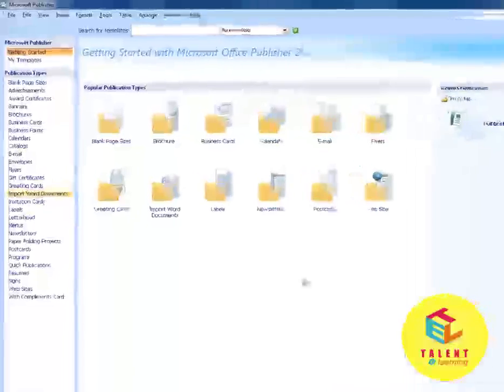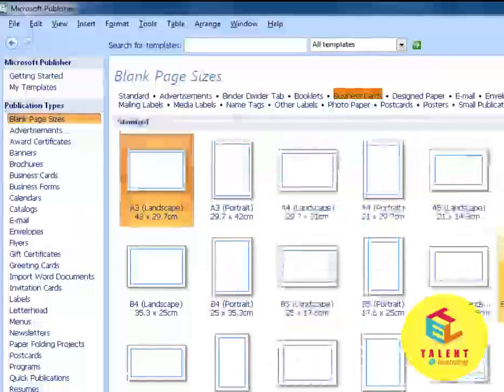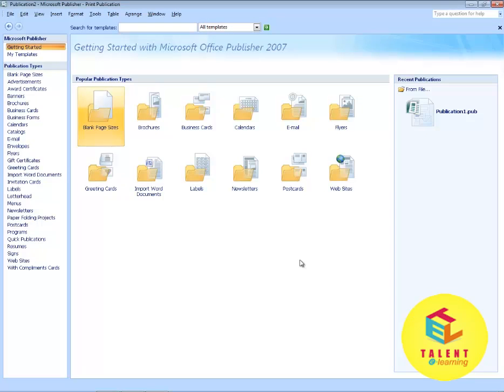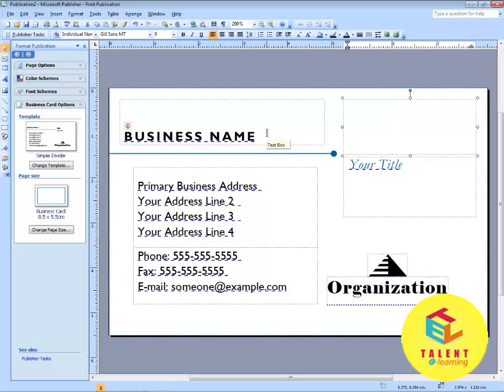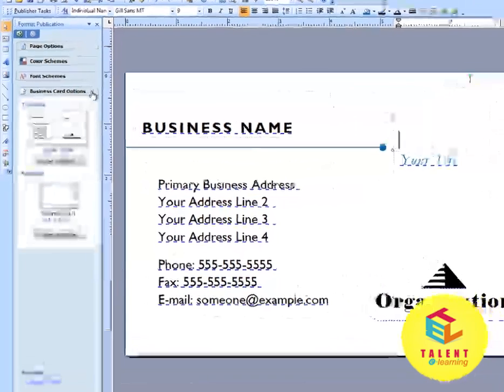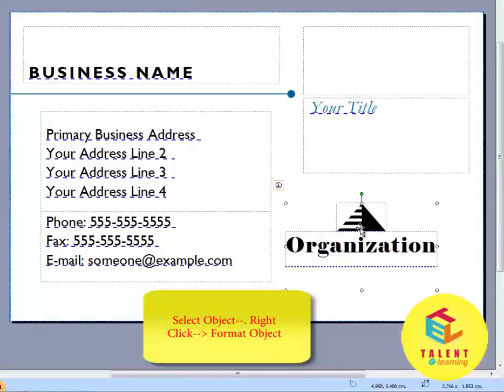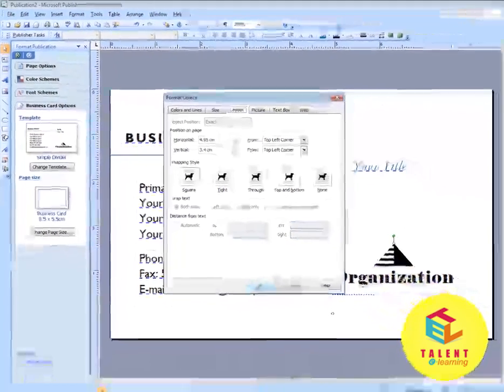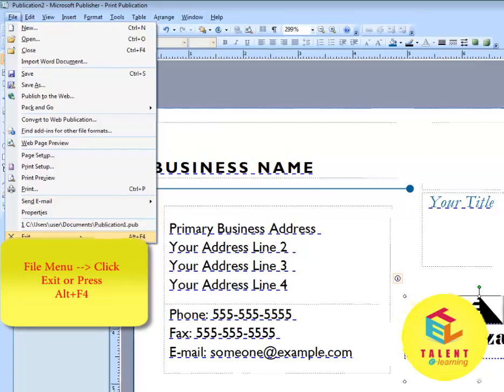MICROSOFT PUBLISHER BASIC FEATURES TUTORIAL: HOW TO CREATE A NEW DOCUMENT, HOW TO CREATE A CARD